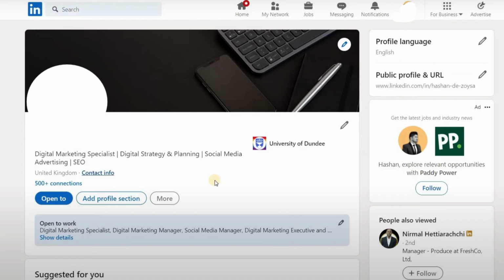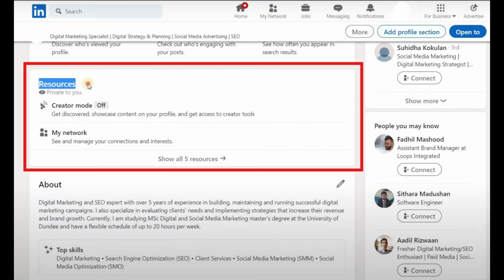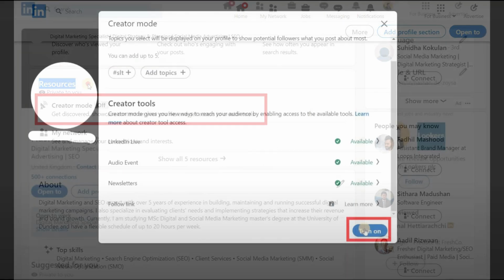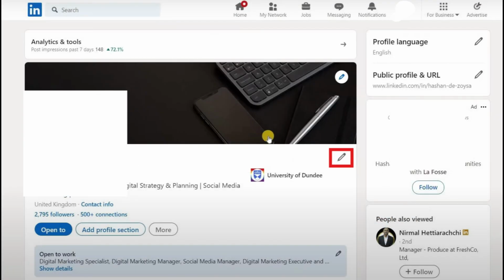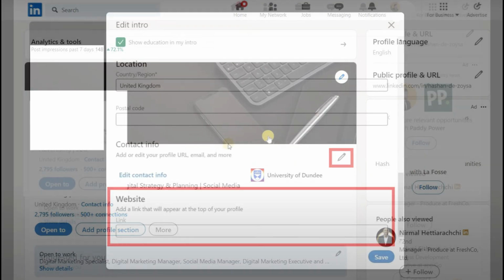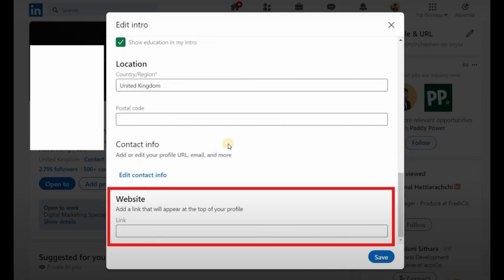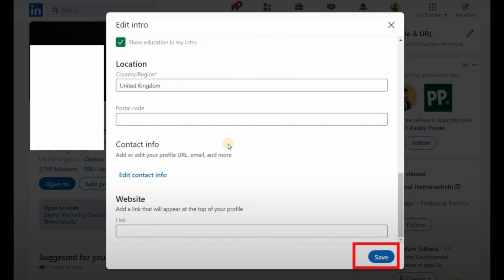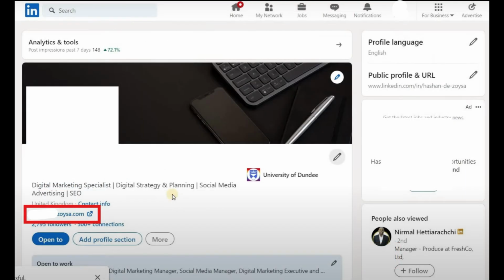How to Add Calendly Link to LinkedIn Profile 2025 (Beginner Guide)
Want people to book meetings with you directly from LinkedIn? In this step‑by‑step tutorial, you’ll learn how to add your Calendly link to your LinkedIn profile so connections can schedule with you instantly.

🔍 In this video, you’ll learn:

    How to copy your Calendly booking link

    How to create a custom CTA in your profile banner or About section

    Tips to make your Calendly link stand out and get more bookings

📌 Works with free and paid Calendly accounts
📅 Updated for LinkedIn 2025 profile editor